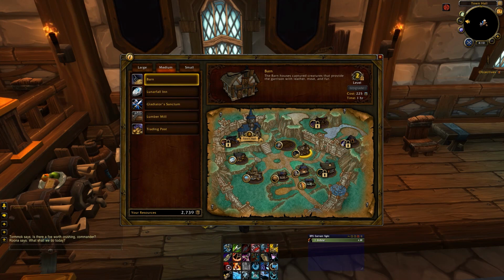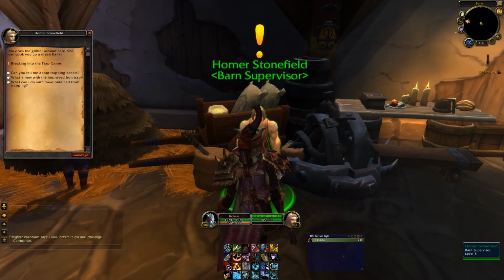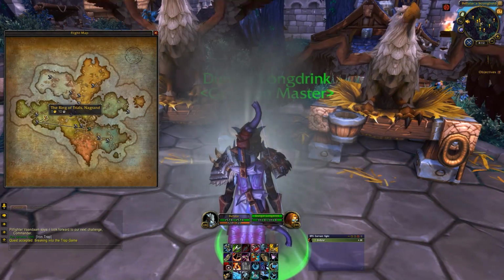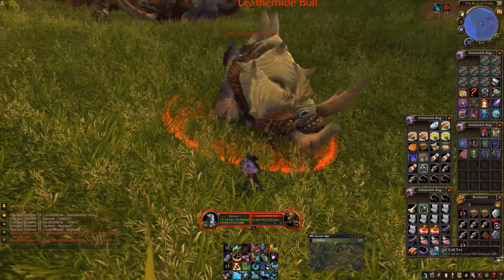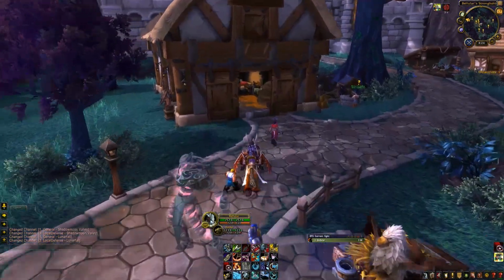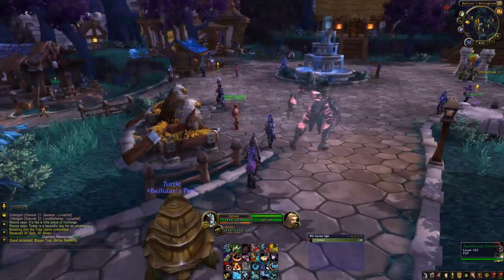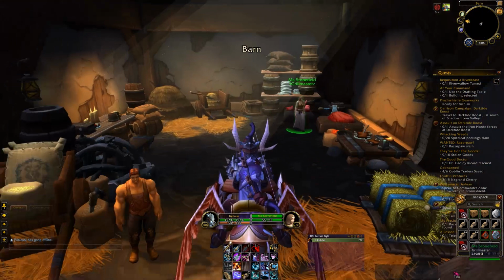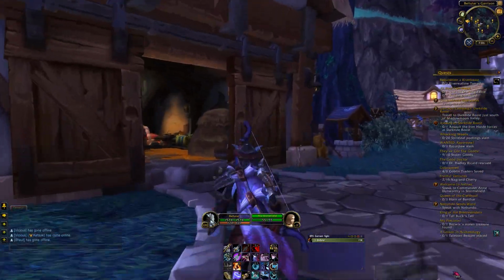Garrison Barn Preview (Animal Hunting in WoW!) - Warlords of Draenor Beta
Time to talk about the new hunting system that is being introduced with the Barn!

- MMO-Champion.com
- WoWHead.com